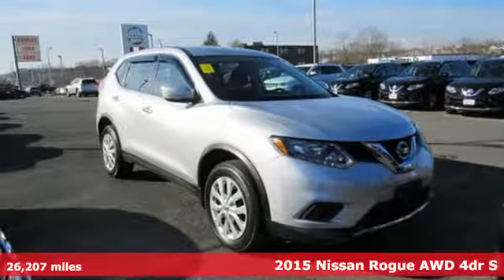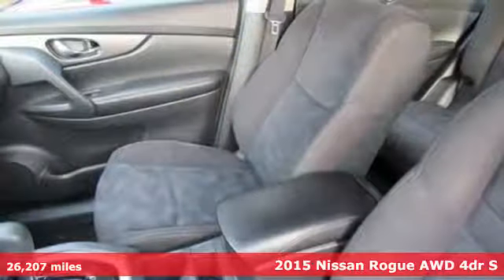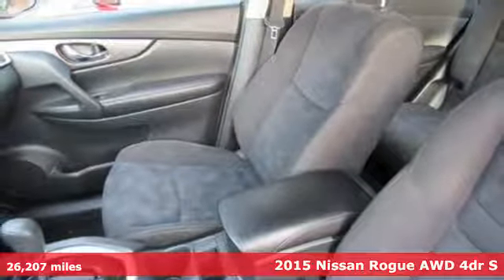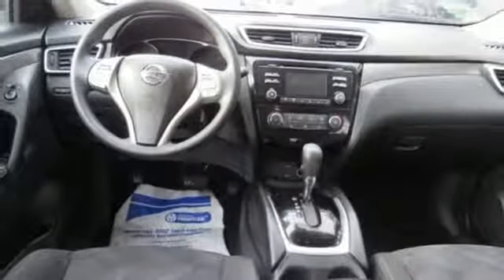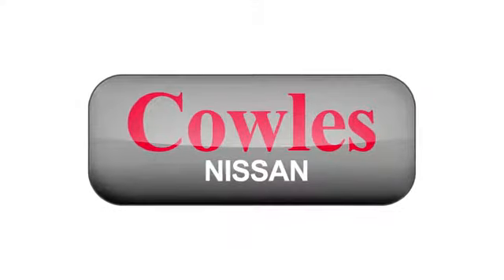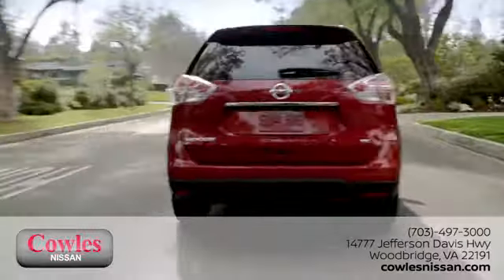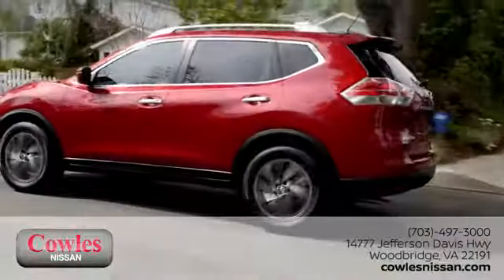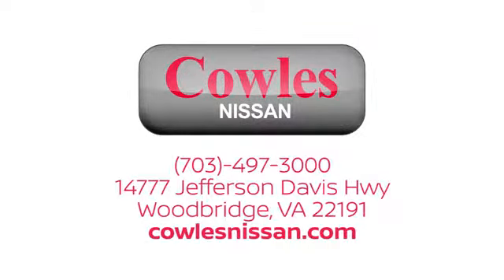Used 2015 Nissan Rogue Washington DC VA Woodbridge, VA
Year: 2015
Make: Nissan
Model: Rogue
Trim: S
Engine: 2.5L I4 DOHC 16V
Transmission: CVT with Xtronic
Color: Silver
Interior: charcoal
Mileage: 26207
Stock #: P14675
VIN: KNMAT2MVXFP588440
Brilliant Silver 2015 Nissan Rogue S AWD CVT with Xtronic 2.5L I4 DOHC 16V Rogue S, 4D Sport Utility, 2.5L I4 DOHC 16V, CVT with Xtronic, AWD, Brilliant Silver, charcoal Cloth.brbrAsk about our Special Rates this month! Recent Arrival! 25/32 City/Highway MPGbrbrbrCowles Nissan of Woodbridge has been family owned and operated for over 37 years!

Address:
14777 Jefferson David Hwy